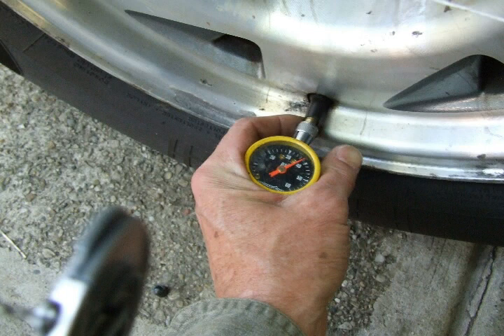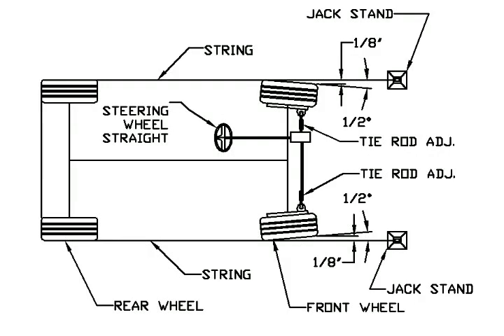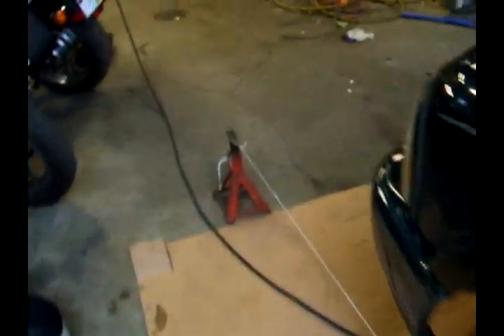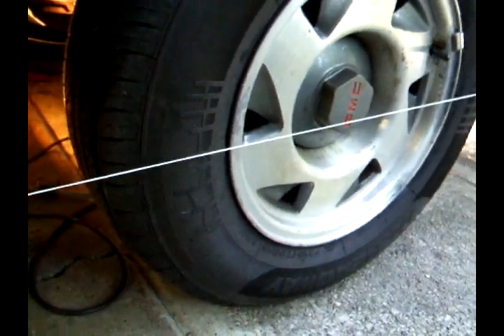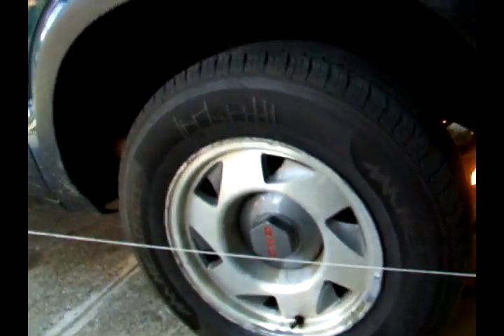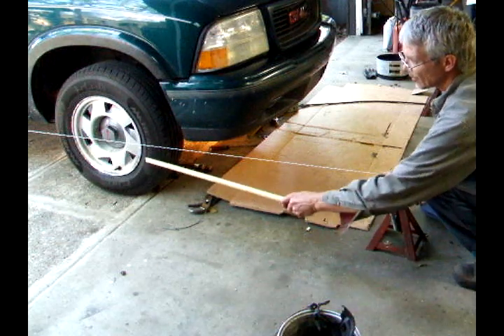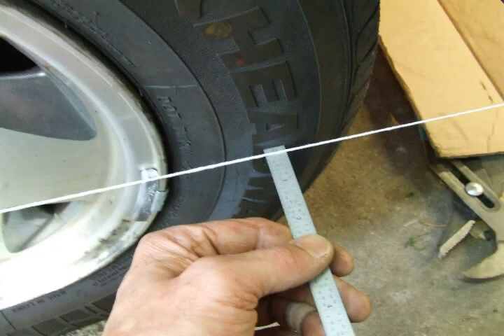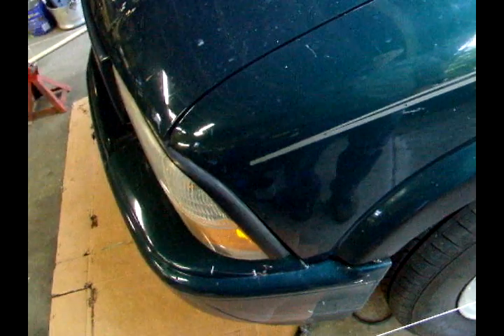Easy Front End Alignment, no special tools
How to do front end wheel alignment  on a car with jack stands and string. Saves gas and tires! Easy to do. Make your car go straight down the road.